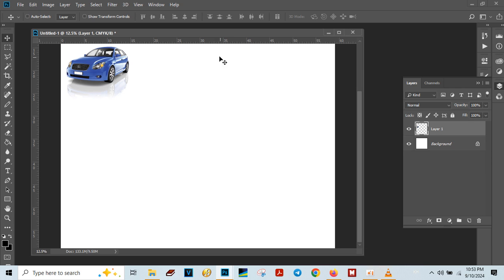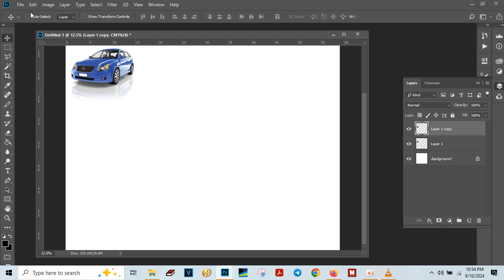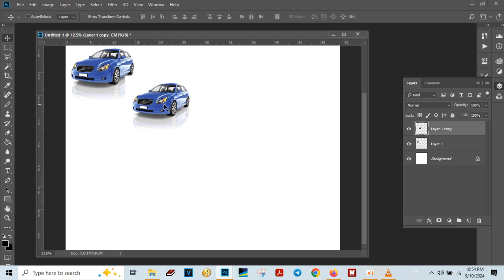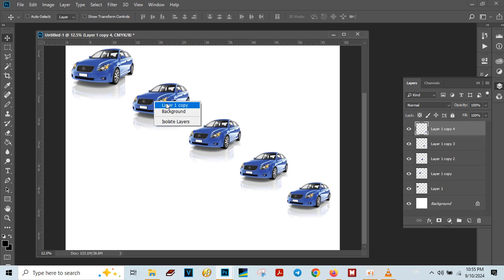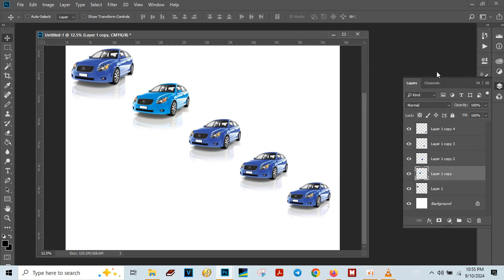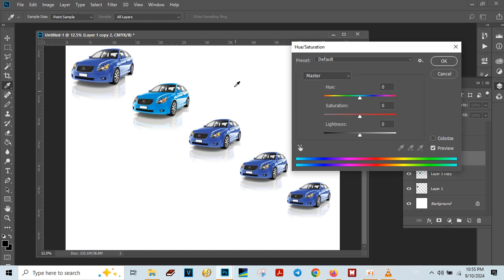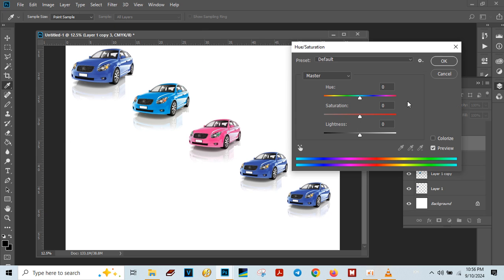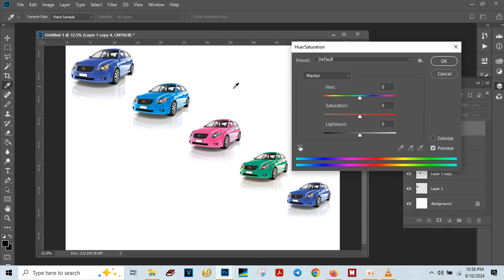How to Duplicate the Car and Change their colors in Photoshop #1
How to Duplicate the Car and Change their colors in Photoshop

How to Duplicate the Car,
How to Duplicate the Car and Change their color,